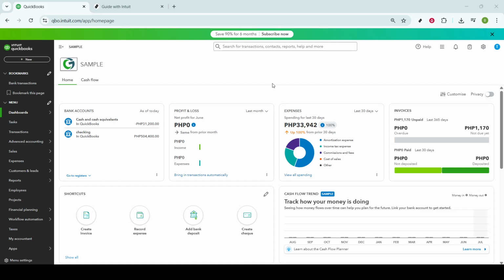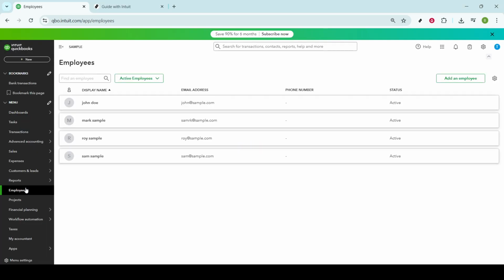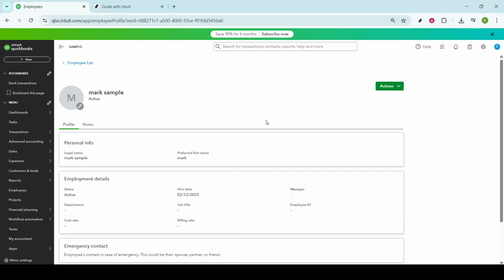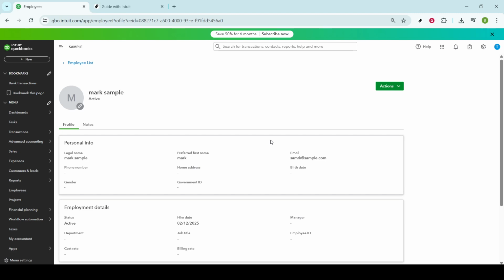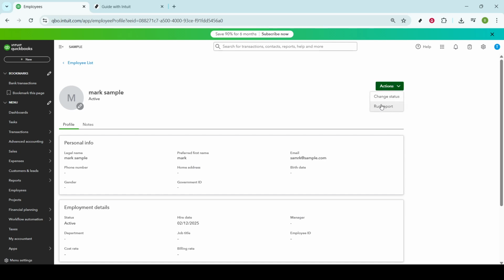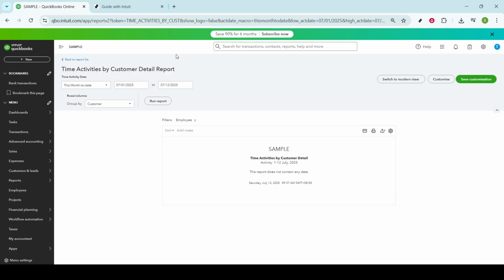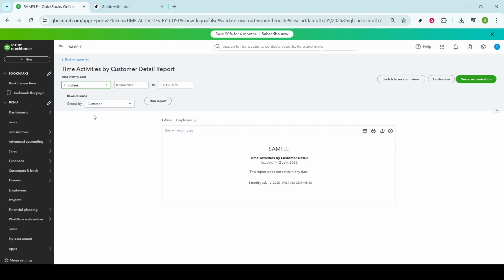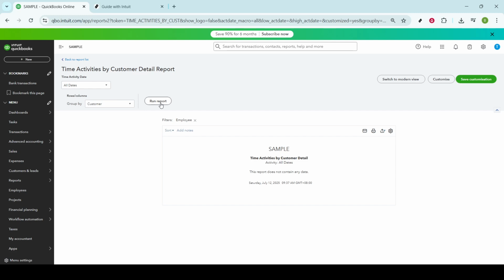How to Run Employee Report on Quickbooks [2026 Full Guide]